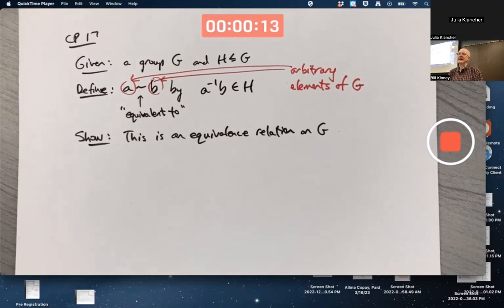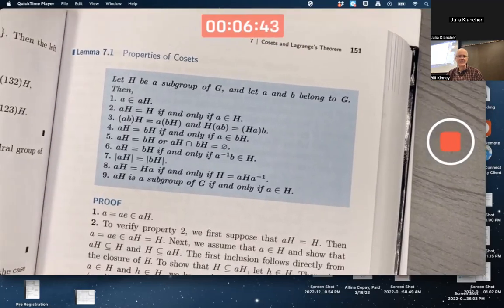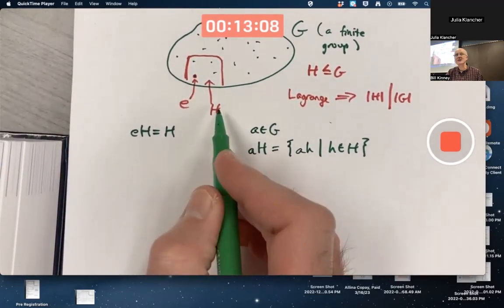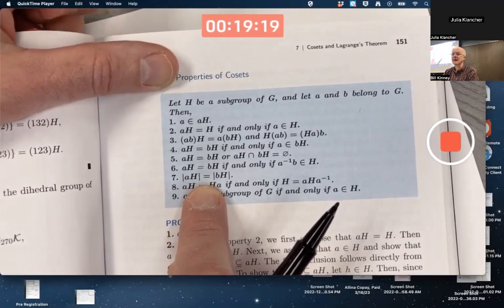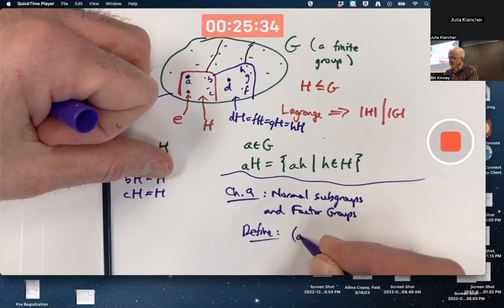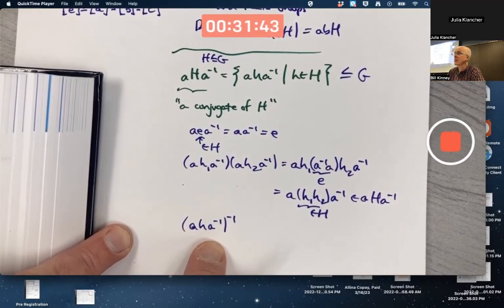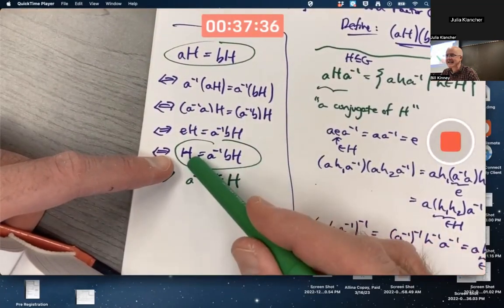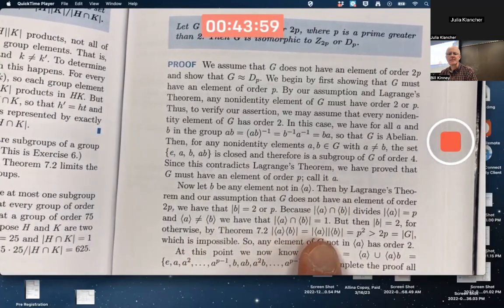Properties of Cosets in Group Theory | Lagrange's Theorem and Corollaries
Given a group G and a subgroup H of G, define a ∼ b by the condition that a^(-1)*b is in H. We show this defines an equivalence relation on G. What are the equivalence classes? They are the left cosets of H in G. The properties of cosets are explored intuitively and in relation to Lagrange's Theorem. Corollaries of Lagrange's Theorem include the classification of groups of prime order and of order 2p, where p is a prime number bigger than 2.

🔴 "Contemporary Abstract Algebra", by Joe Gallian